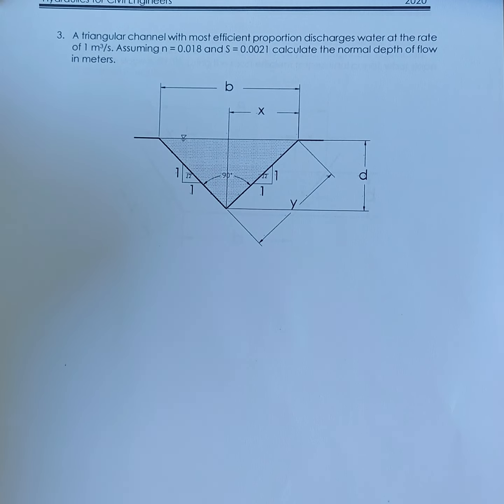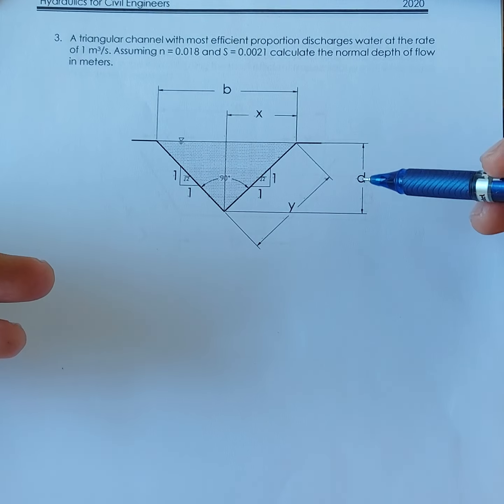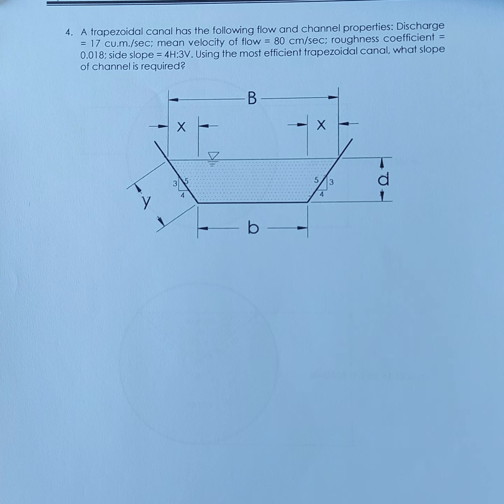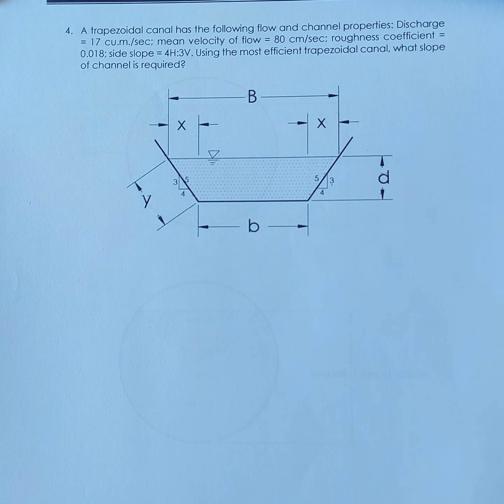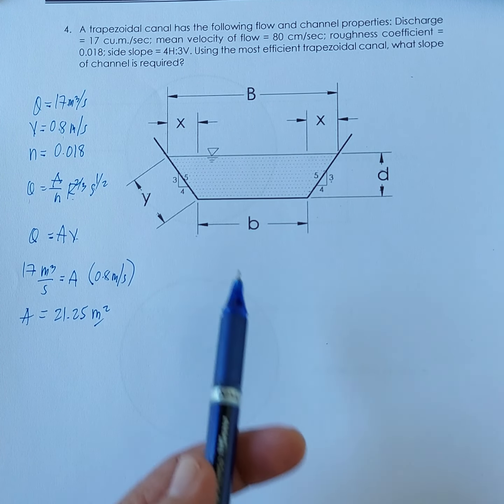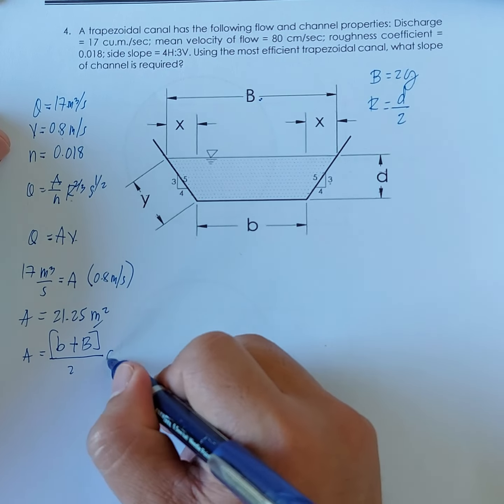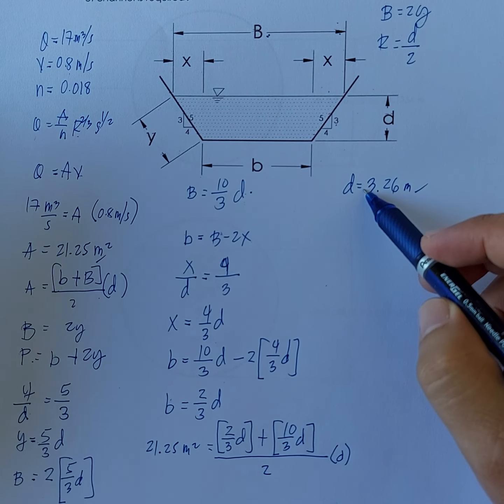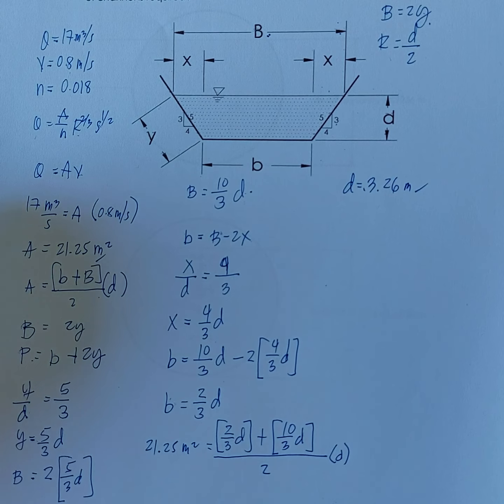Uniform Flow in Open Channels part 7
Open Channels, Manning’s Formula, Chezy formula, Most Efficient Cross section